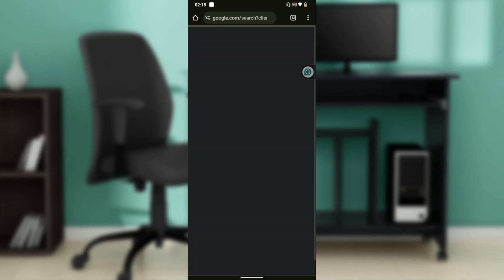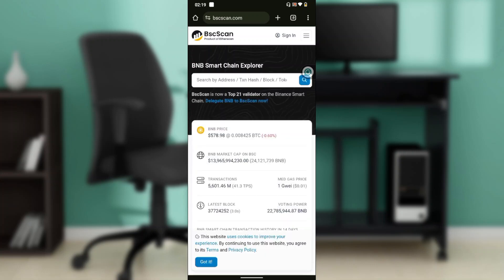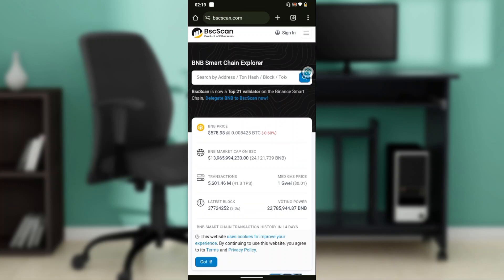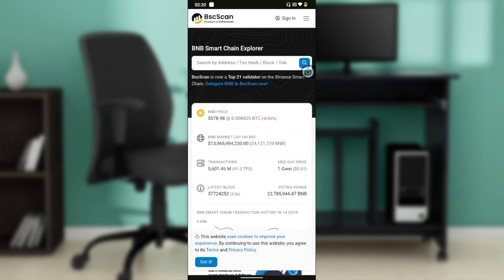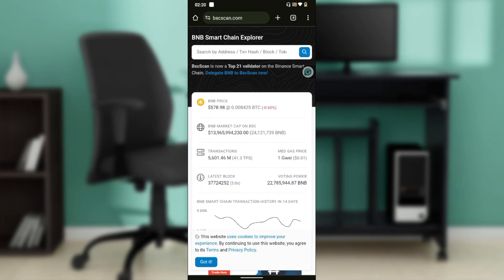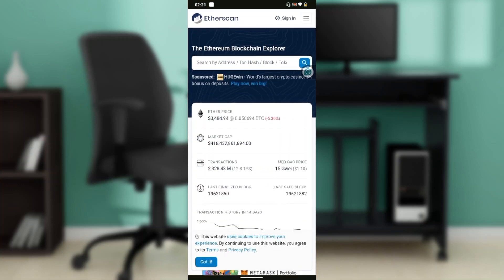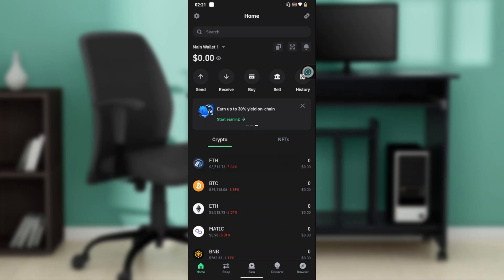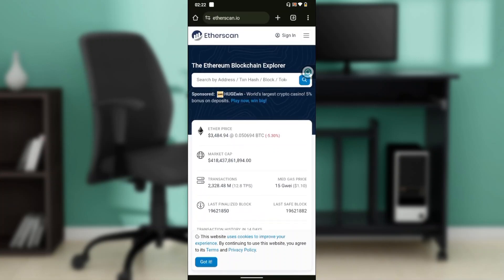How To Add Logo On Token On Trust Wallet (Quick Tutorial)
In this video I will show you How To Add Logo On Token On Trust Wallet. It would be good if you watch the video until the end so that you don't miss important steps.